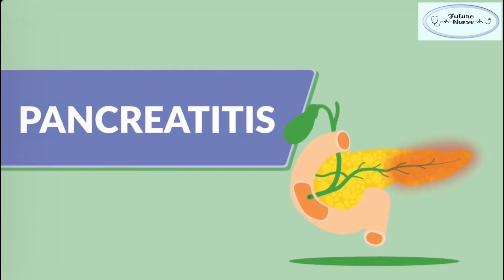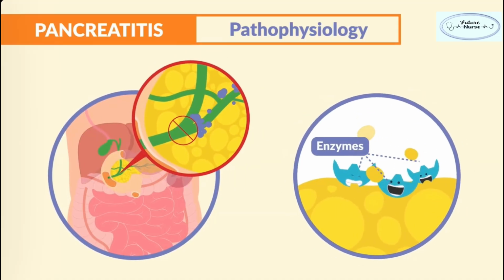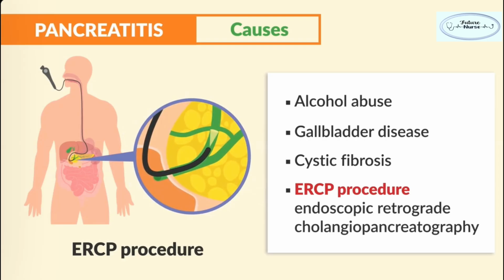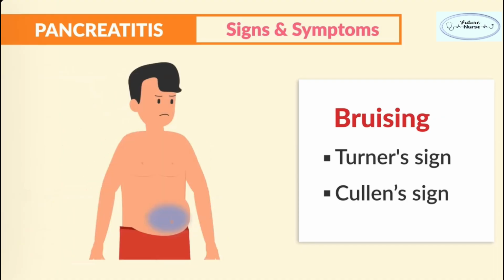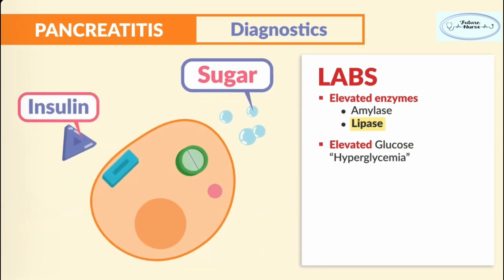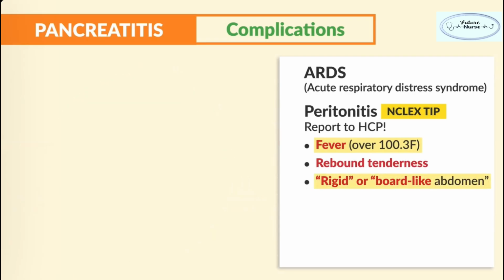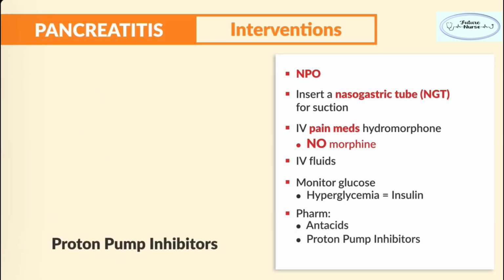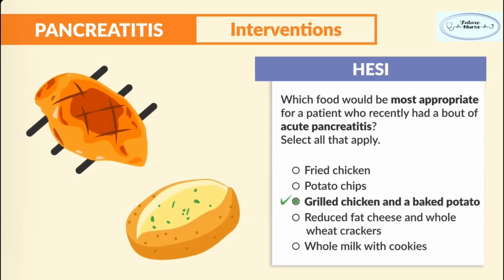⚠️Pancreatitis: What's REALLY Happening Inside Your Body🫢 @FutureNurses23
Pancreatitis – Causes, Symptoms, Diagnosis & Treatment Options

Pancreatitis is a serious condition involving inflammation of the pancreas. In this video, we explain what pancreatitis is, its causes, common symptoms such as abdominal pain, and how it is diagnosed and treated. Whether you're looking to understand acute pancreatitis or chronic pancreatitis, this video provides an easy-to-understand overview.

We'll cover:

What is pancreatitis?

Difference between acute vs. chronic pancreatitis

Common causes like gallstones and alcohol use

How doctors diagnose pancreatitis

Treatment options and lifestyle changes

👍 Like this video if you found it helpful.

📌 ABOUT ME:
Hey it's me ! On this channel I upload videos where I share my learnings about Nclex Learning and Nursing Exam.

⭐ Become a Nurse:    / @FutureNurses23